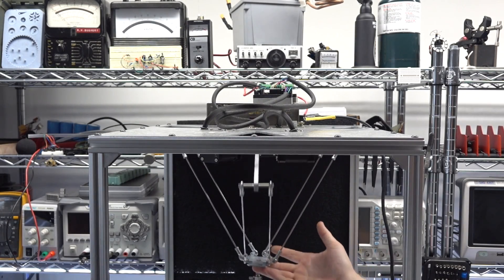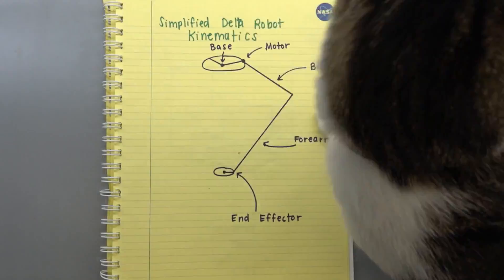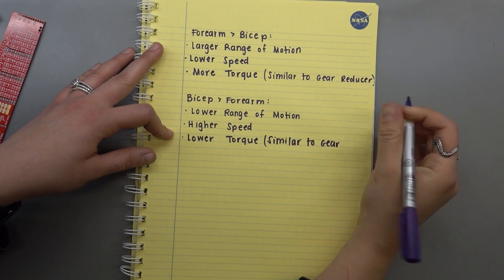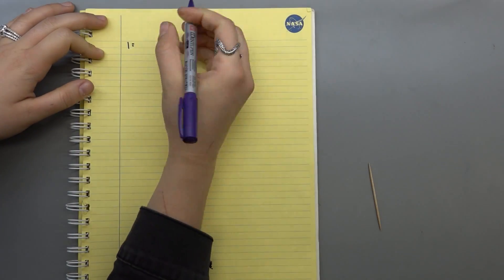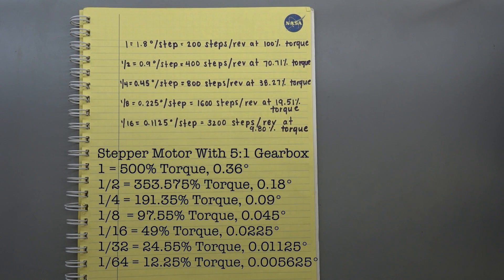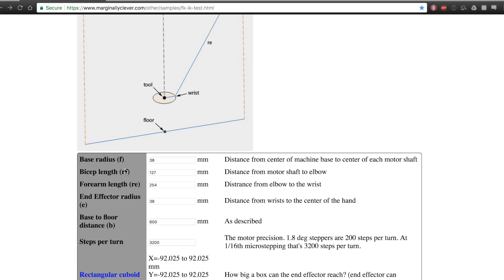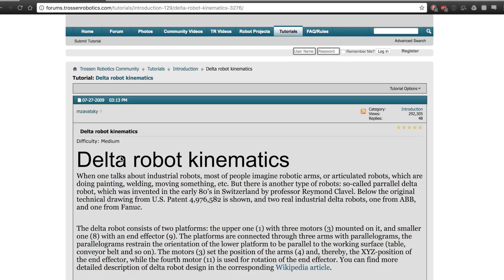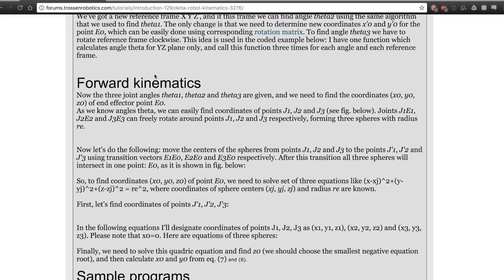Simplified Delta Robot Kinematic Equations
Need PCBs or assembly service for your project? PCB prototypes are only $5 for 10 boards with fast turnaround times